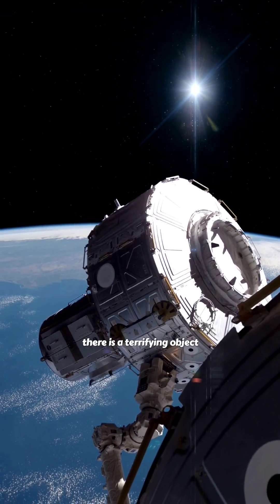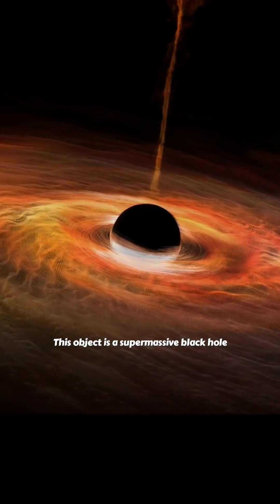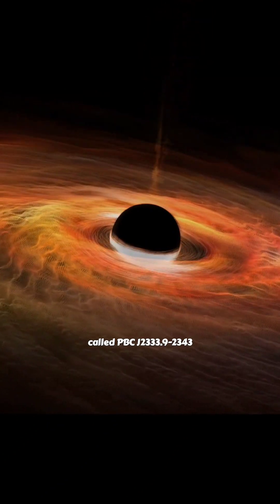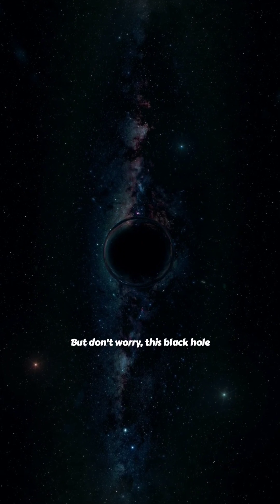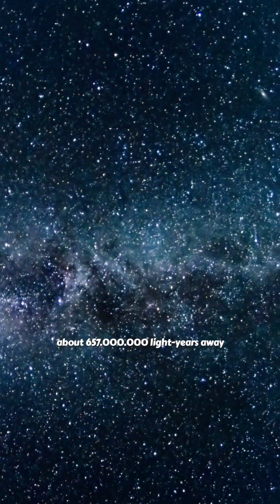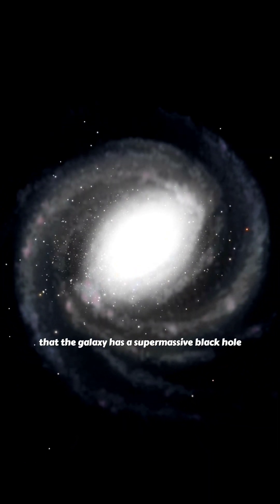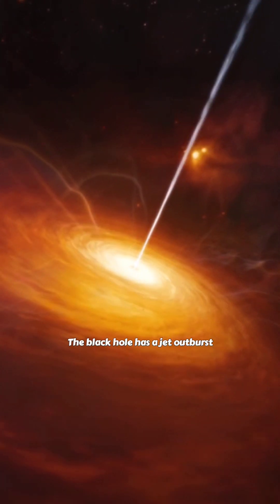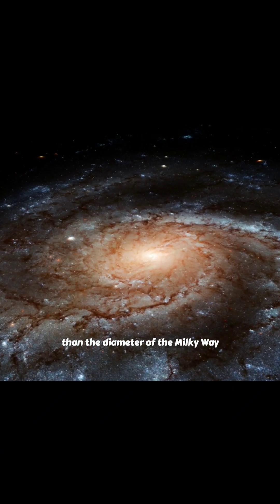Is a Supermassive Black Hole Lurking to Devour Earth?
PBC J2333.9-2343 is an active supermassive black hole that is currently "facing" Earth. With a mass estimated to be around 30 billion times that of the Sun, this black hole is a true behemoth of the cosmos. However, despite its colossal size, scientists believe that it won't have any significant impact on our planet due to its incredibly distant location, which is a staggering 657 million light-years away.